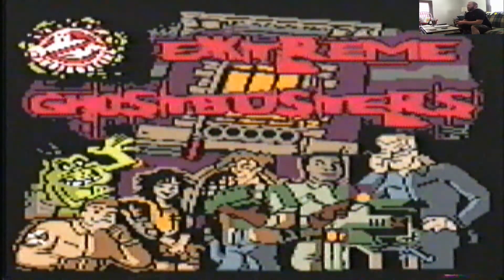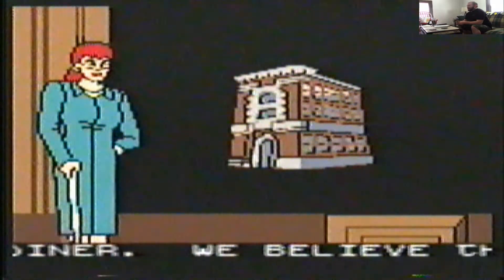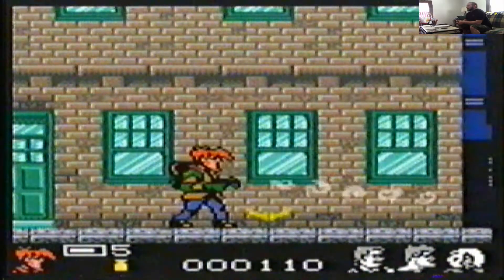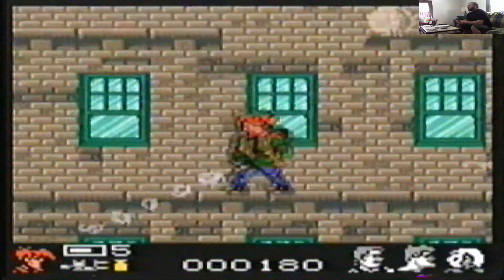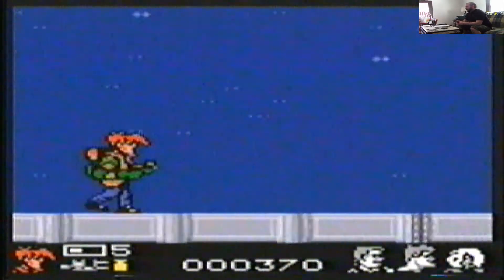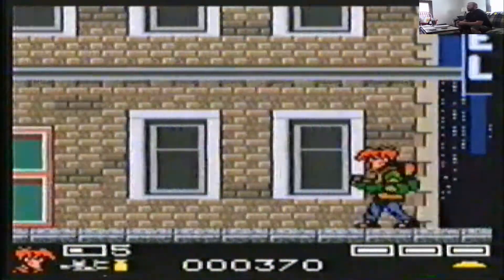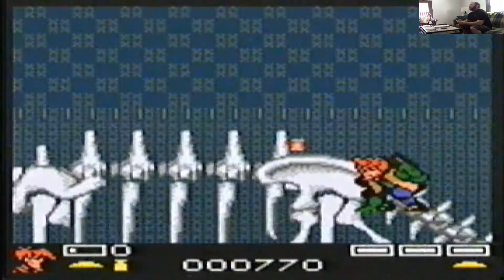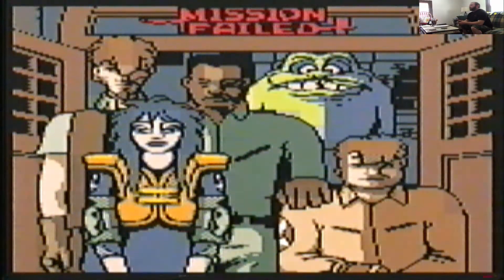Game Central Station #21: Extreme Ghostbusters (Gameboy Color)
Welcome back to Game Central Station!  We are still doing the viewer's choice episodes weekly, and for this week, you picked "Extreme Ghostbusters" for the Gameboy Color!  Watch as Wess plays the game, and shares his thoughts on it.  Be sure to vote on one of the 5 games at the end of the episode in the comment section!  The games are:

1.) Contra - Konami (Arcade)
2.) Spy Hunter - Midway (Arcade)
3.) Cyber Lip - Neo Geo
4.) The Blues Brothers - Gameboy
5.) Flying Warriors - NES

Anything you'd like to see in future content on the channel?  Leave a request in the comment section.